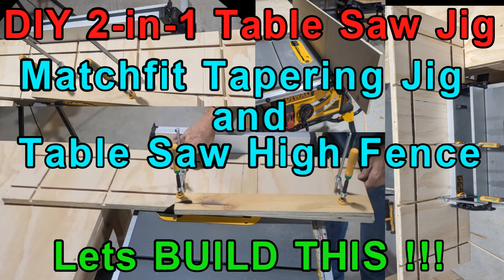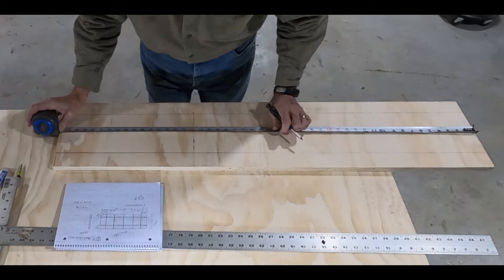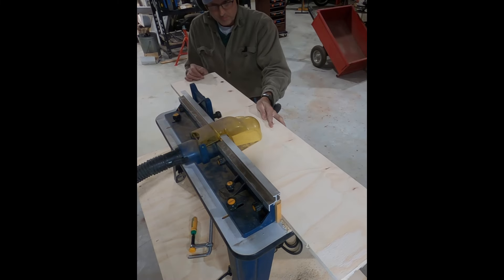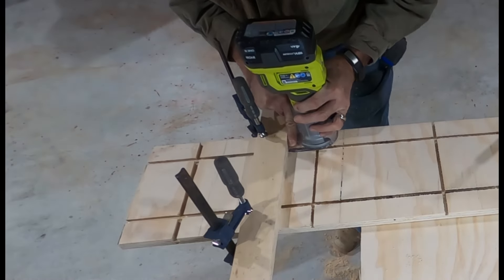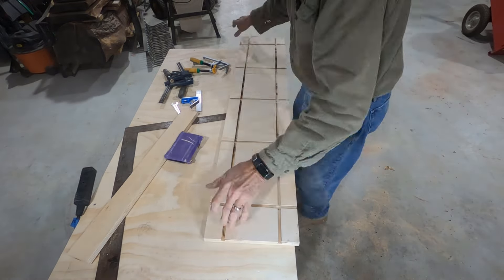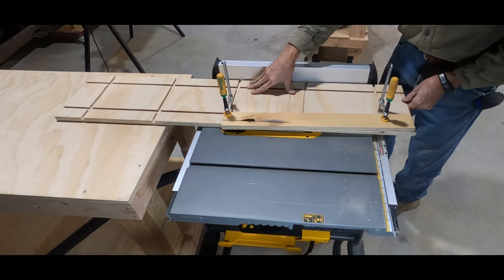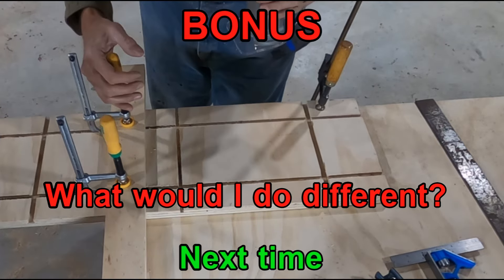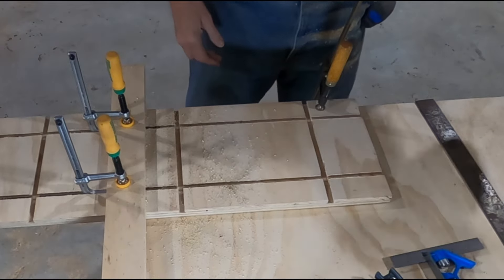DIY 2-in-1 Table Saw Jig - Tapering/Jointing/ High fence using Matchfit- BONUS at the end.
Today's adventure is a workshop project adventure sharing how I built a new Table Saw jig for my shop using the Matchfit dovetail clamp (MicroJig) and groove system. It can be used for tapering, jointing or as a high fence. This was another big shop capability for me. I will try and use the jointing capability on one of my upcoming projects. I think these will be a great addition to my shop. BONUS- Recap at the end... Until next time ... "Take care ... bye bye. "